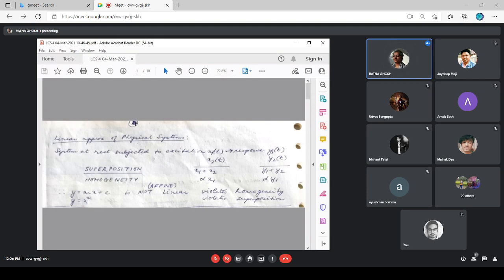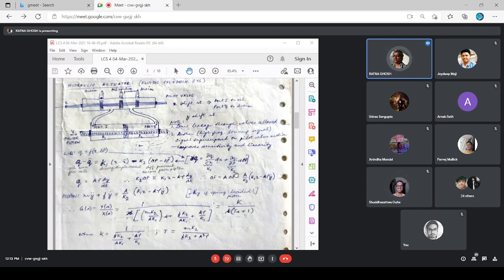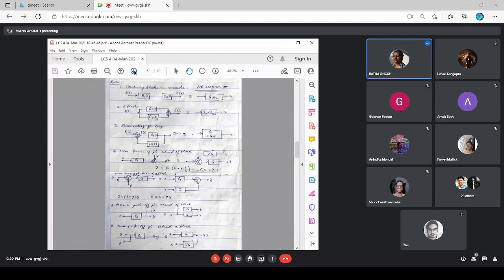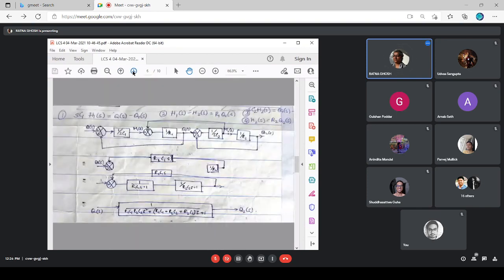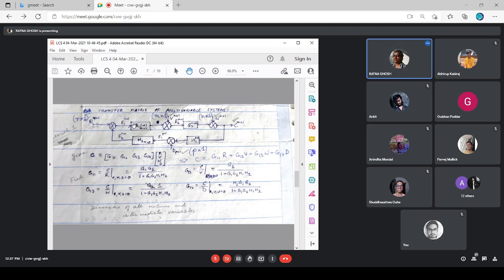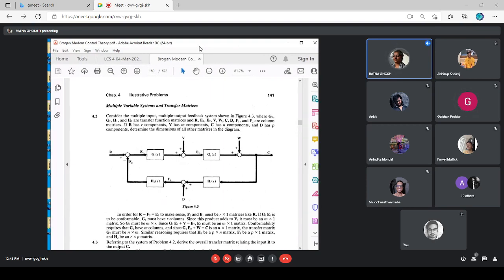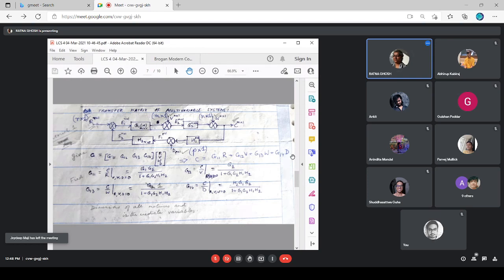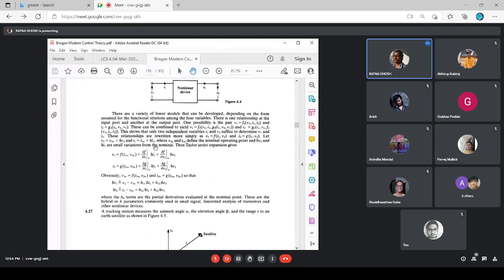Lec - 4 || Linear Control System || 28/01/22